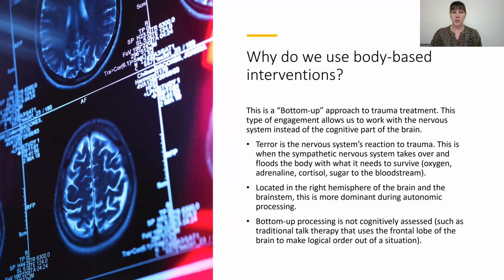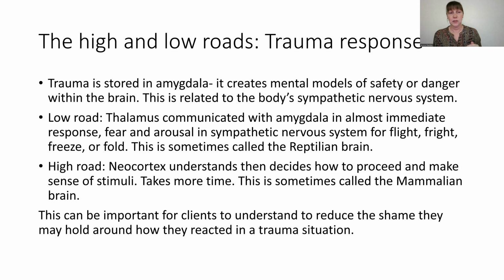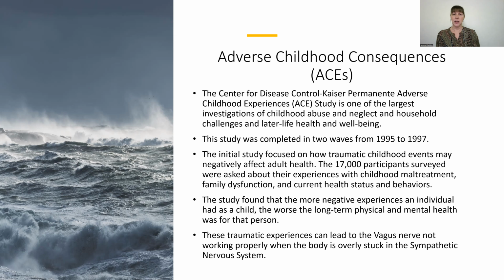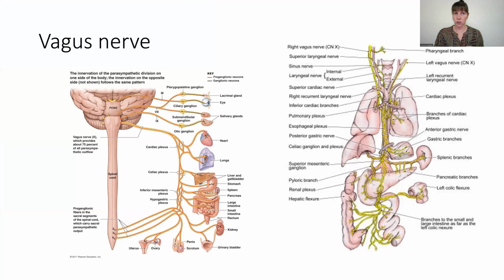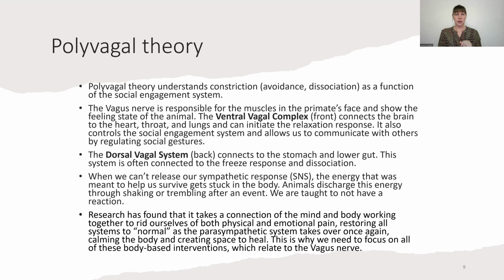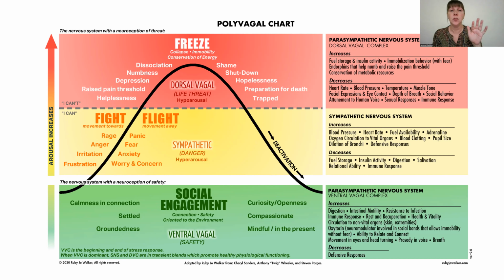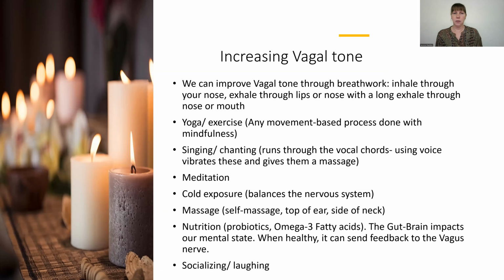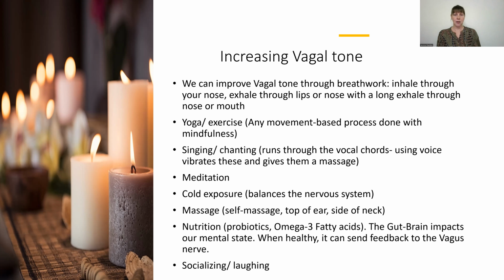Body-Based Interventions Part 3: The Vagus Nerve